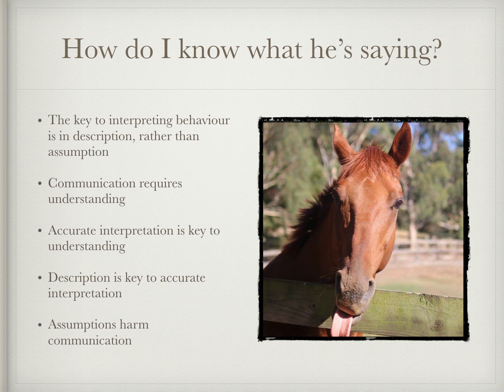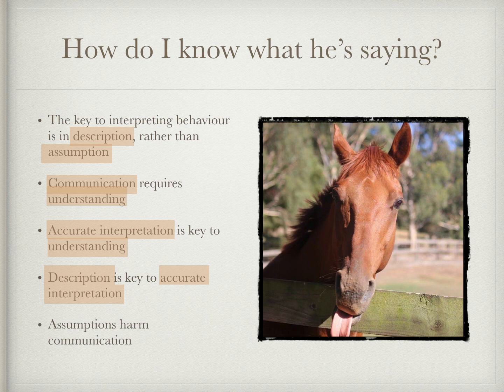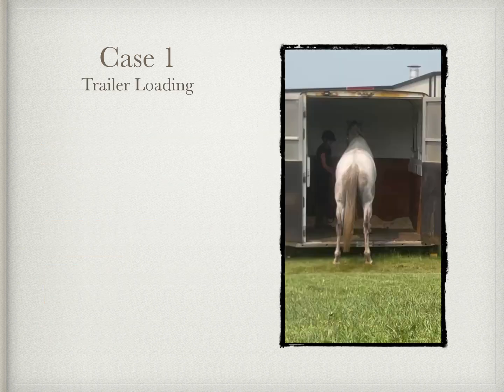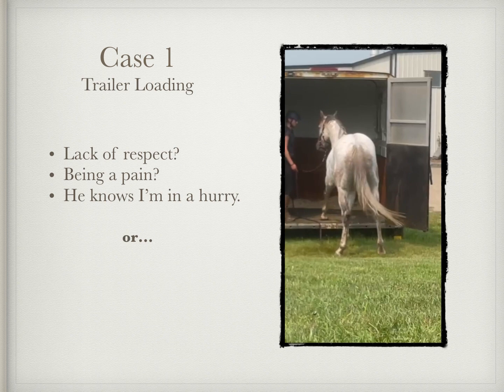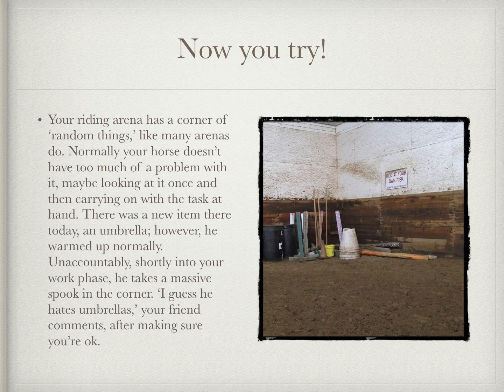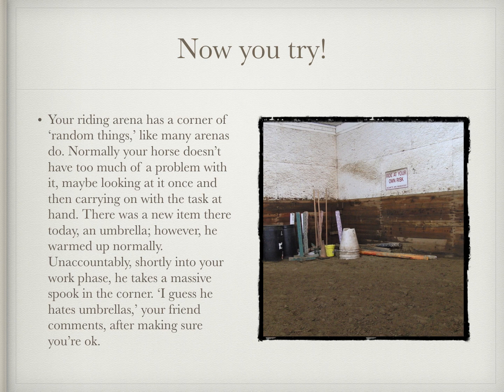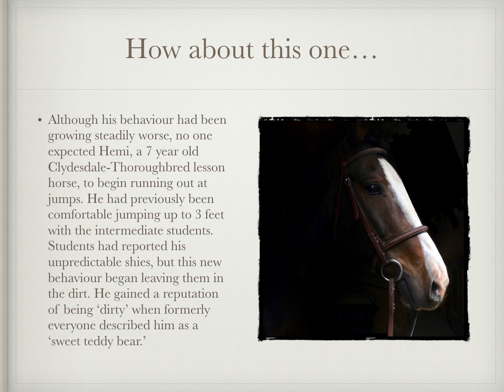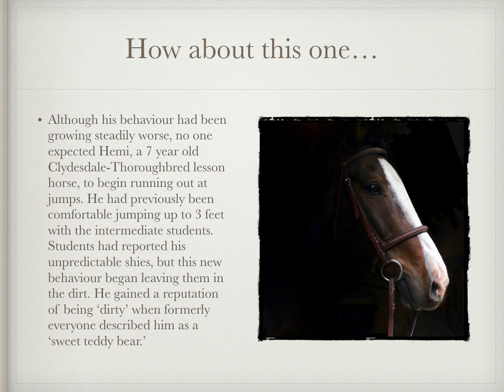What was my Horse THINKING? How to Interpret Behaviour Accurately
Practical examples of how to interpret a horse's behaviour, rather than attributing motive. This technique allows you to start finding the solution to behaviour problems yourself!

If you don't understand your horse, you can't communicate with him or listen to him when he communicates with you!